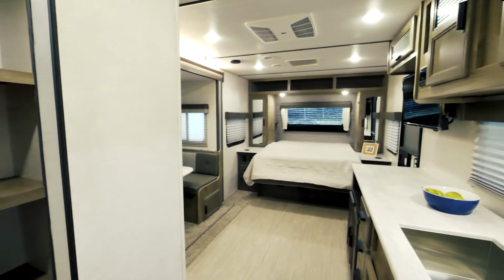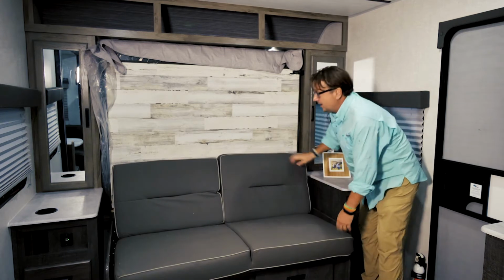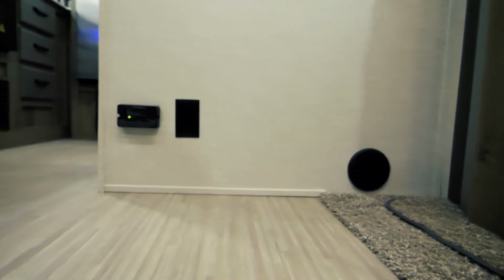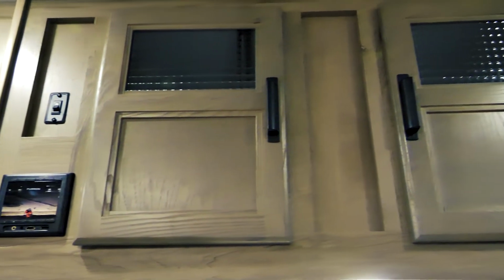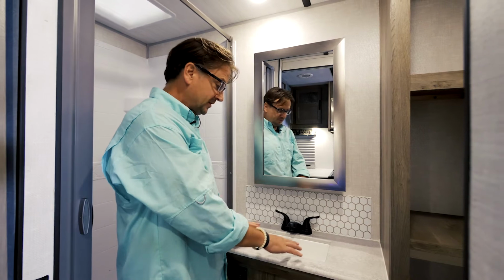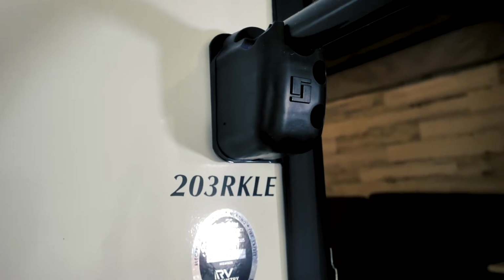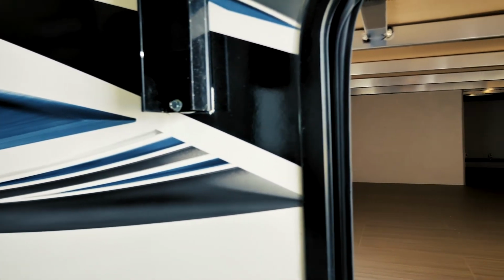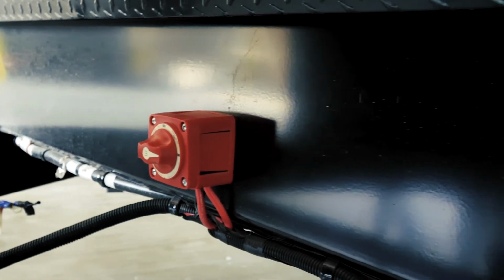2021 Surveyor Legend 203RKLE Walkthrough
Sales Manager, Scott Rhode, shows you around the new features of the 2021 Surveyor Legend 203RKLE floorplan!